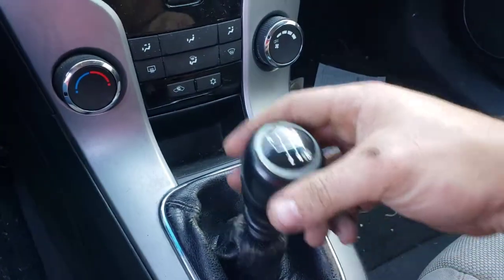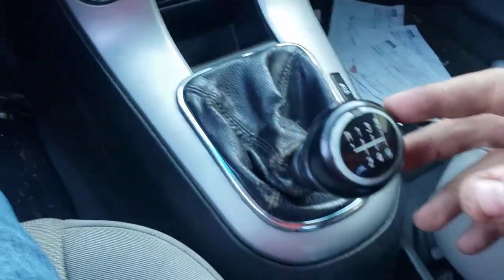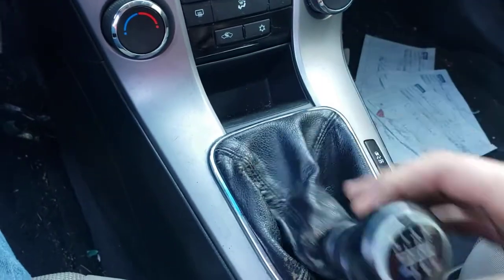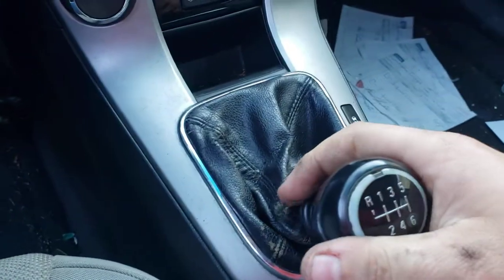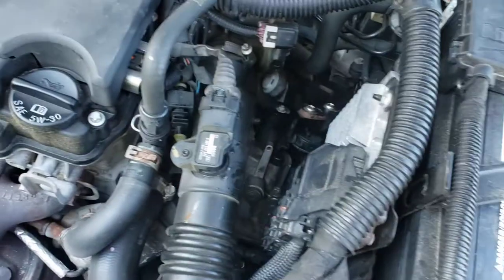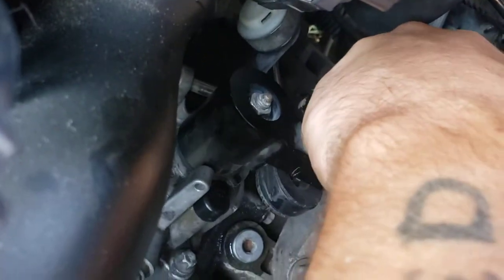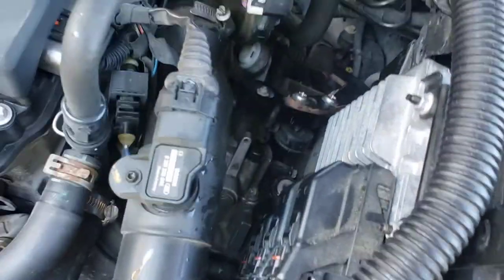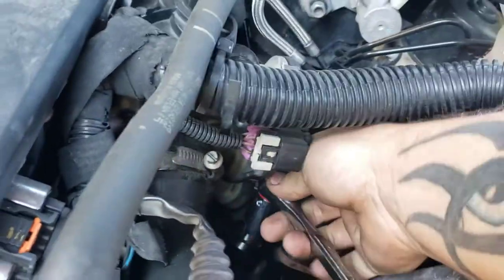chevy cruze 1.4 6 speed shifting problems solved and fixed!